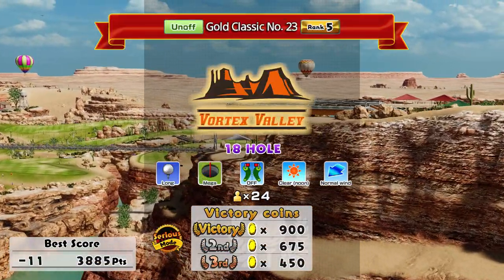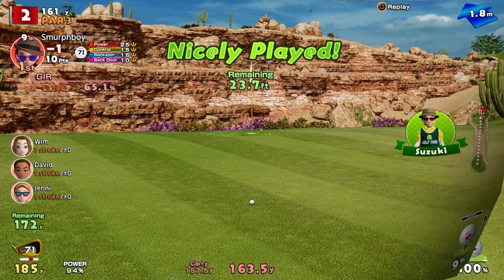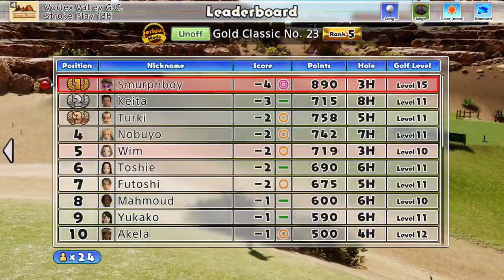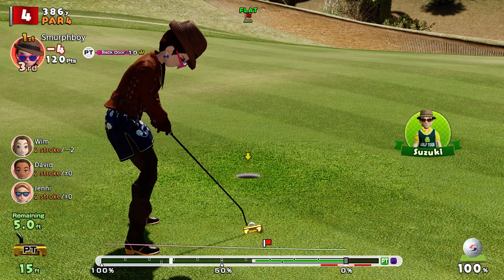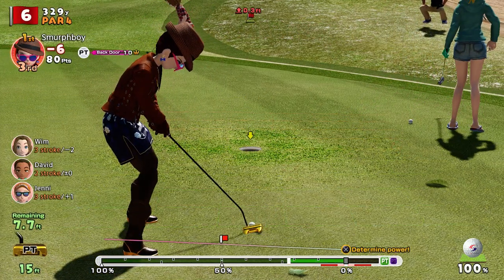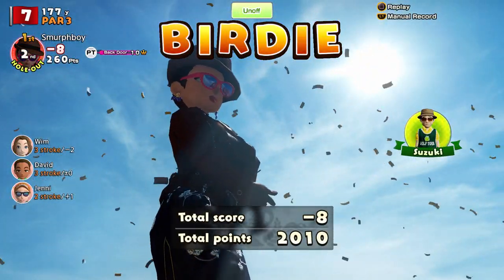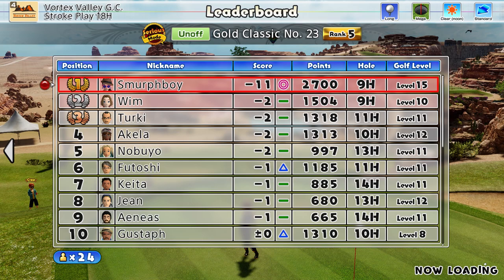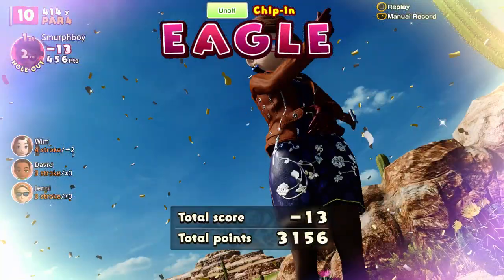Everybody's Golf (2017) PS4 - Vortex Valley (18) Long tees, Mega cups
Everybody's Golf on PS4. Vortex Valley with the sidespinner ball. Will it make a difference?